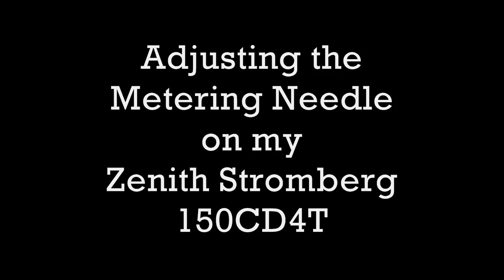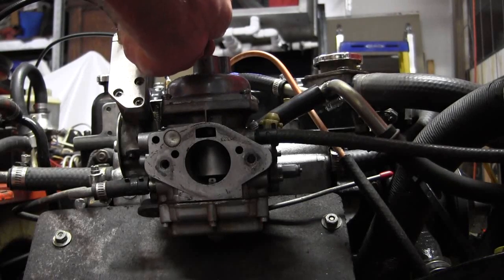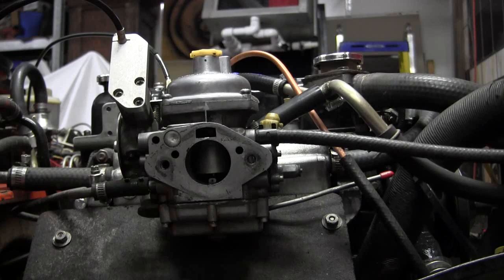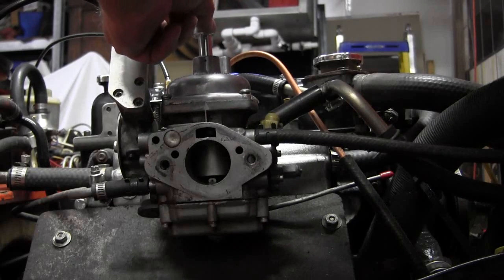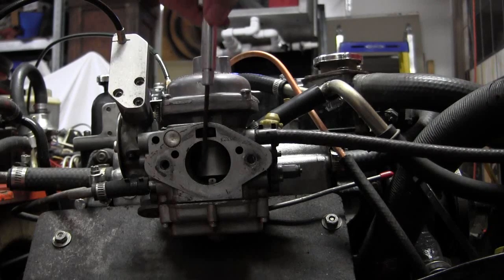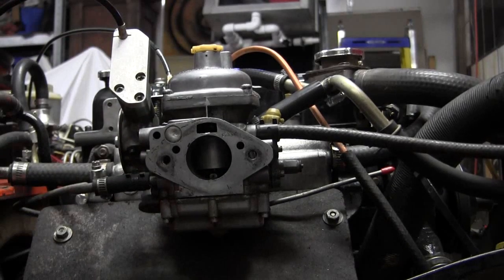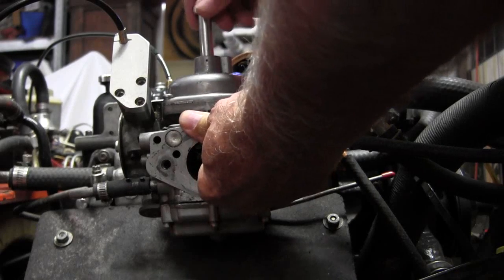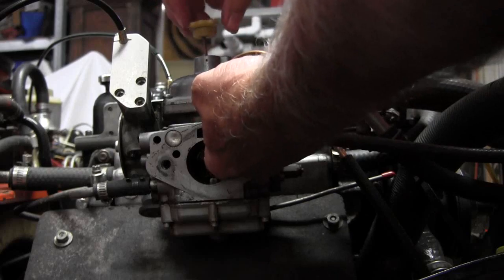My Zenith Stromberg 150CD4T metering needle adjusting video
1979 Triumph Spitfire 150CD4T, tag number 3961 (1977 onward). My engine is rebuilt, new gaskets, no vacuum leaks or timing problems. I had some soot on my spark plugs, on the first thread ring. The book said that soot on the ring indicated the carb was set rich. I don't have a CO analyzer, so adjusting the metering needle was my next step. Elevation here is at 4,350' my metering needle is a 45N. The 45M is for high elevations (plan to change later). I'm adjusting for best needle position with the engine at running temperature, to see if the soot will clean up. I changed spark plug heat range, using NGK BP6ES now, for 9:1 compression ratio engines. The California CR was lower at 7.5:1 and used a hotter heat range spark plug. I was hearing pre-ign/det with those hotter plugs, another video.             Zenith-Stromberg Adjusting Tool for the metering needle. allen with the guide that holds the rubber center from twisting. Zenith-Stromberg carb parts suppliers should have this in stock, possibly with their own name for it, but that is what it does.